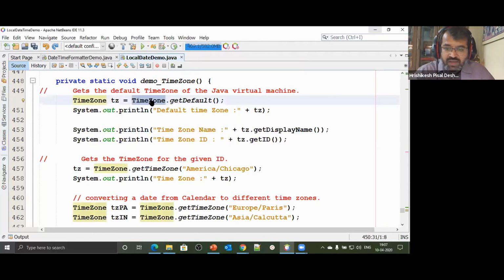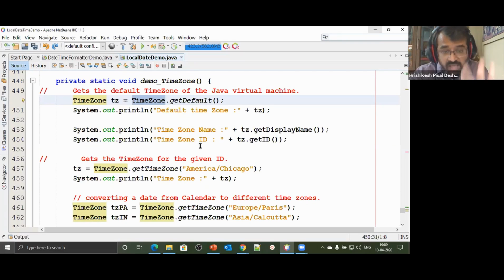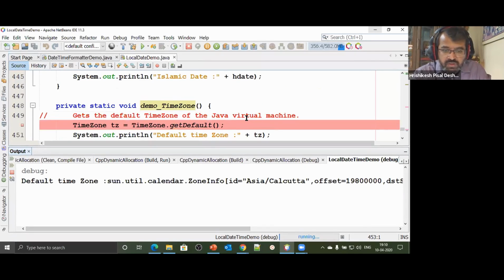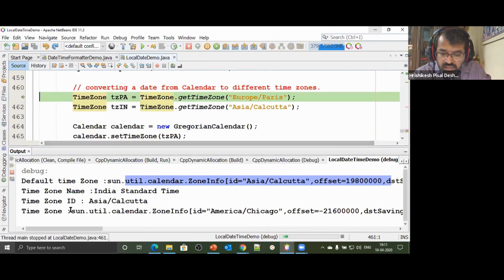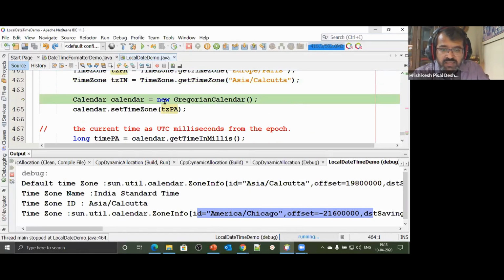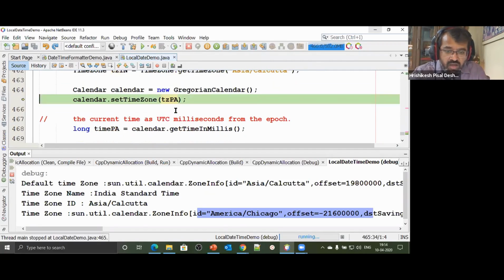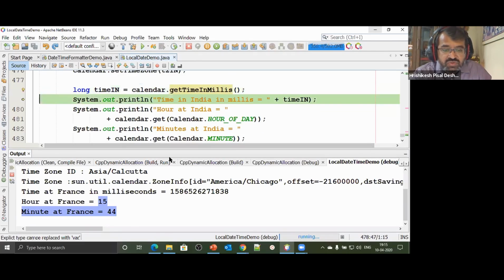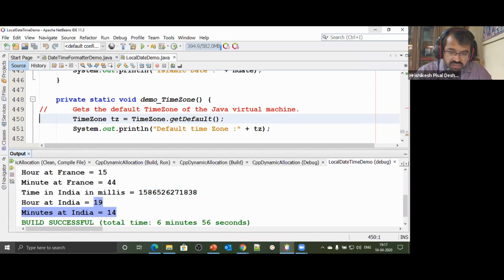Java 8 Date &Time API's : Part-5/6 (TimeZone)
Time Zone handling in Java 8 has improved with the new java.time package. However, to effectively use time zones in code one needs to understand certain fundamental components(or classes) that Java 8 has defined to capture all aspects of time zones.